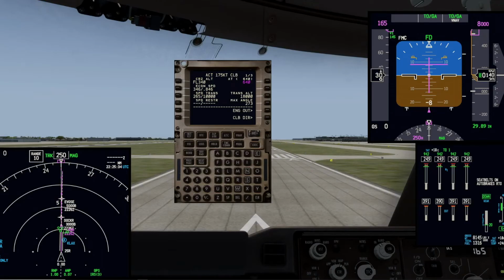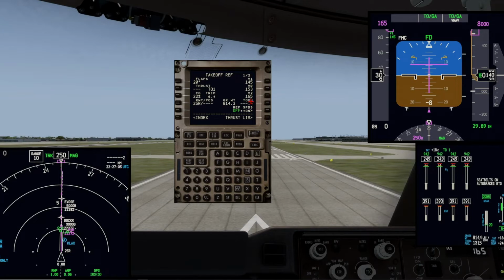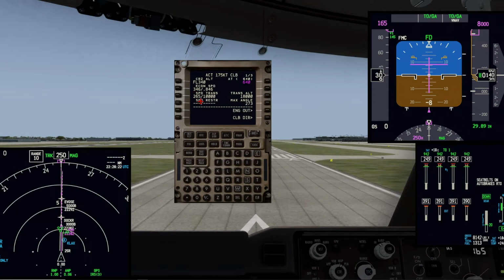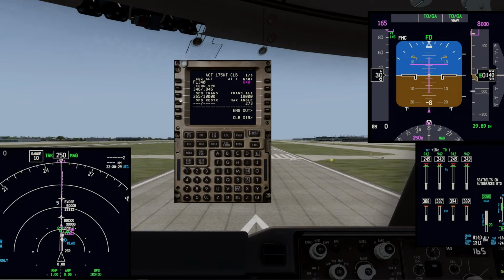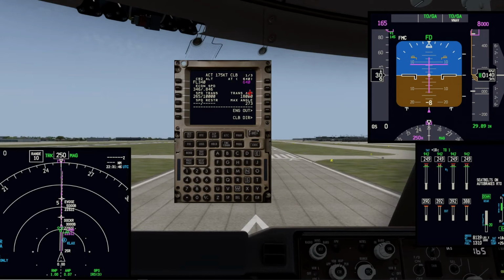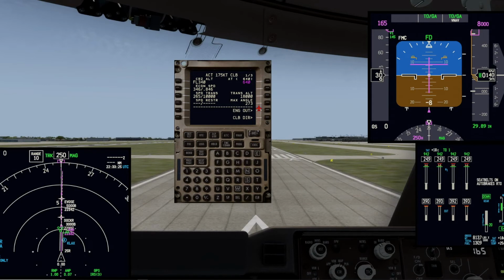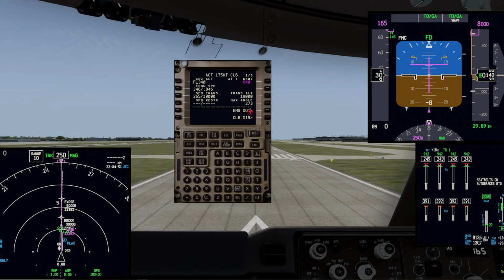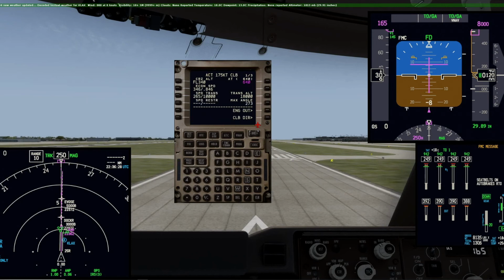Ep 3 | Part 1 | TIMED TRAINING TIPS | VNAV CLB PAGE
This video tutorial covers the VNAV CLB Page with Part 1 being a discussion on the ground and Part 2 being an airborne demonstration.